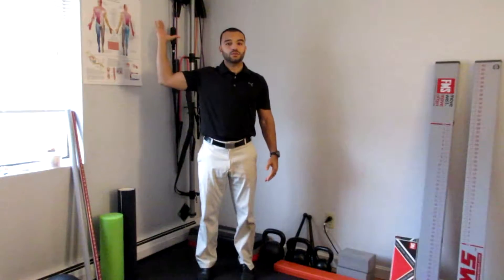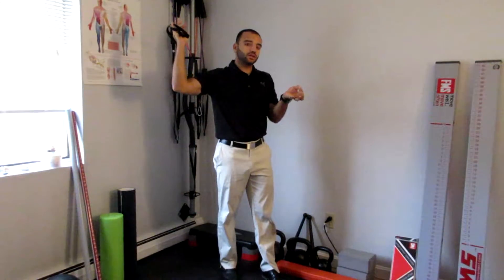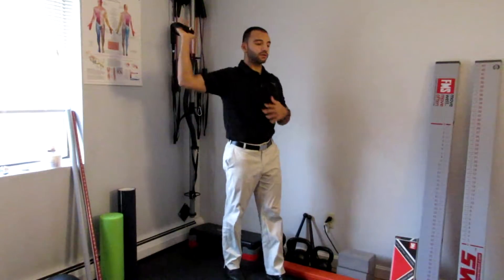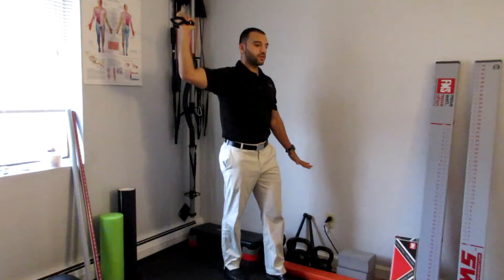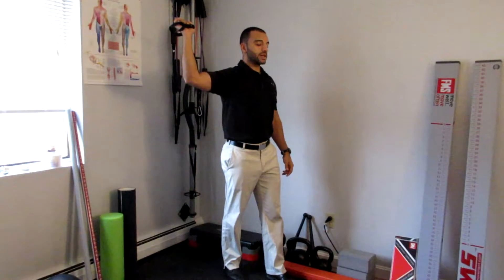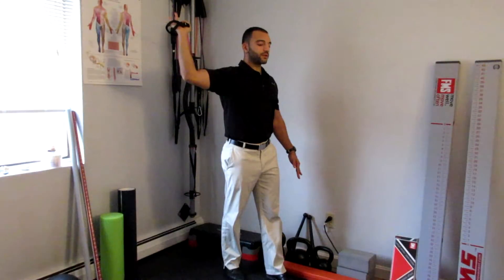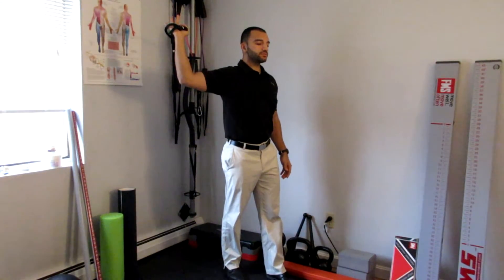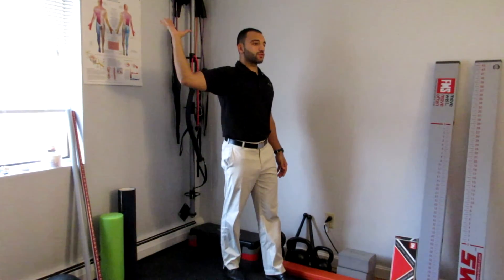Shoulder ER Stand w Band